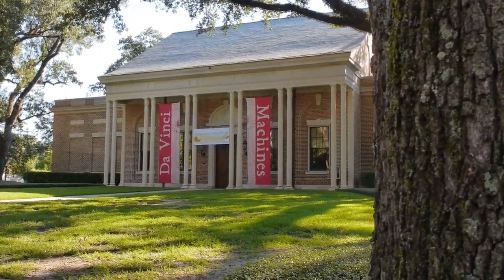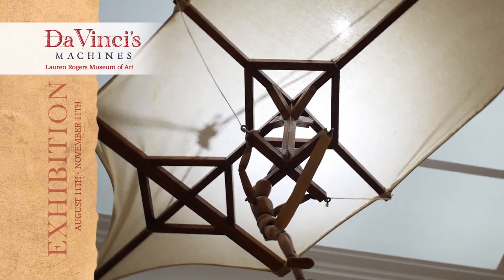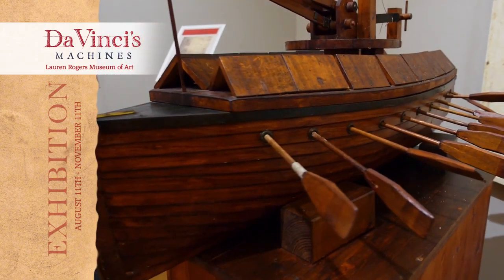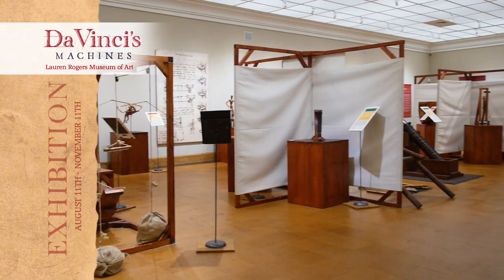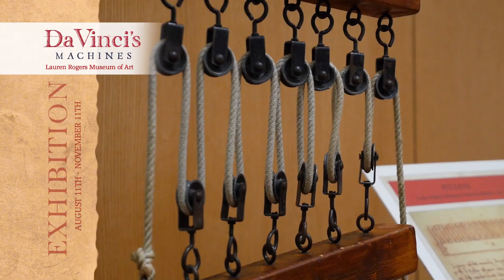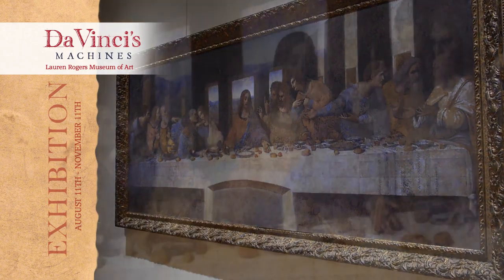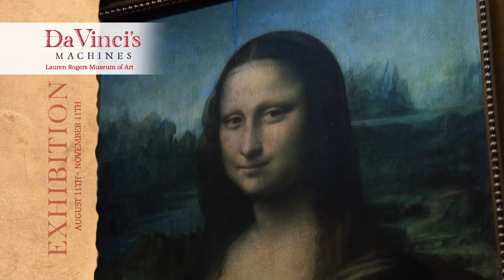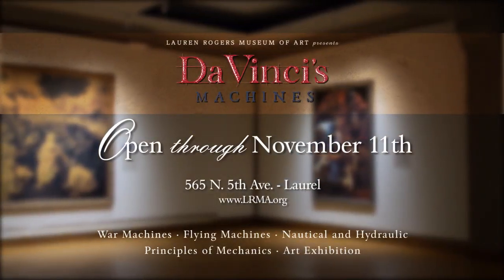WDAM Commercial - Lauren Rogers Museum of Art - Davinci's Machines